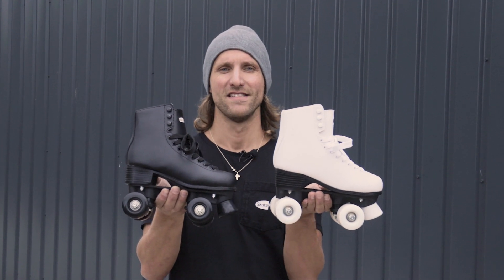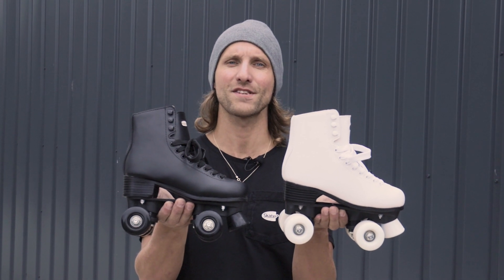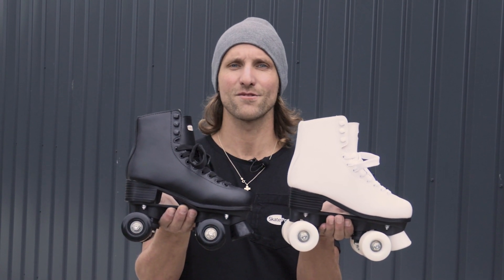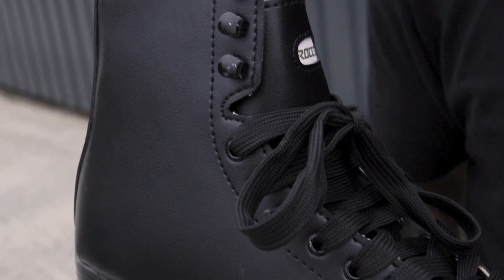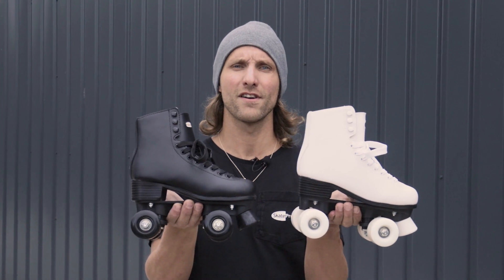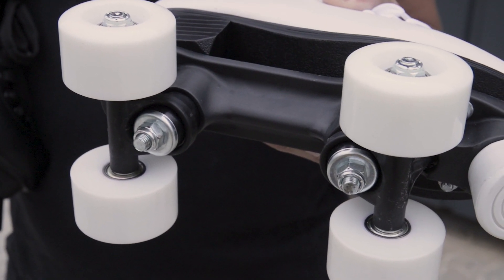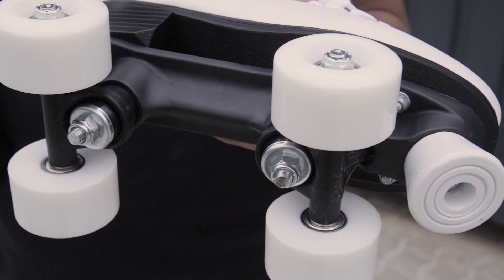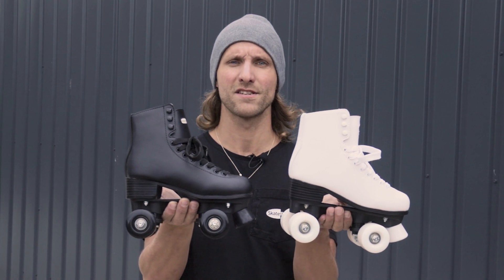Roses Classic roller skates | SkatePro.com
Classic white roller skates from Italian Roces with a clean retro look and design inspired by figure skating.

Got a question? Please comment and we will reply within a few days